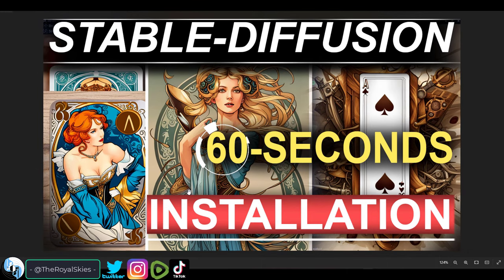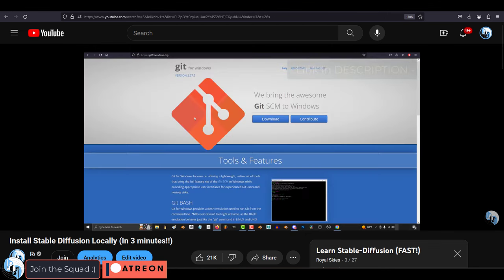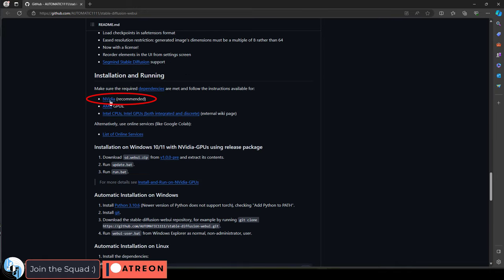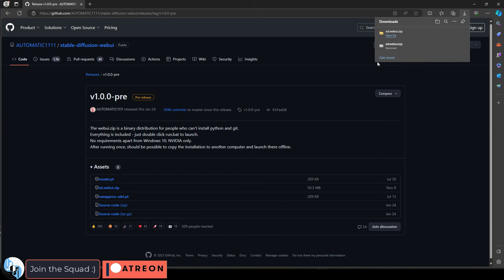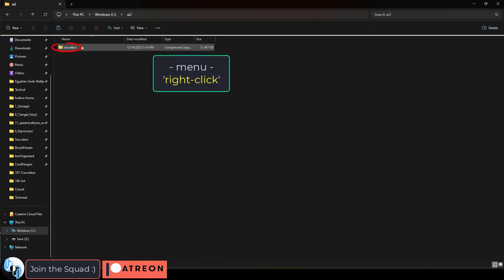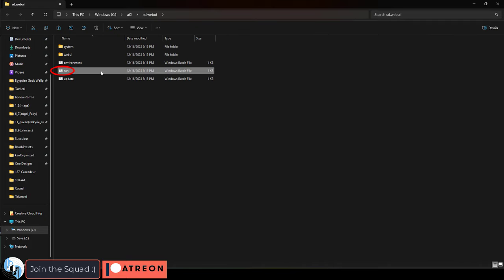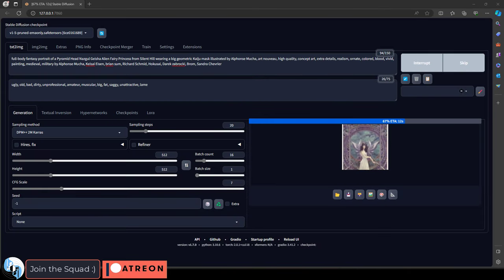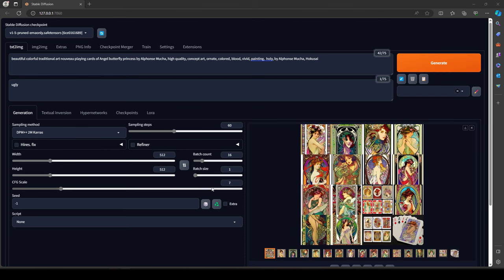How To Install Stable Diffusion (In 60 SECONDS!!)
Here's the easiest way to install Stable Diffusion AI locally FAST -
Big Shout-Outs to Le-Fourbe for walking me through the process!!